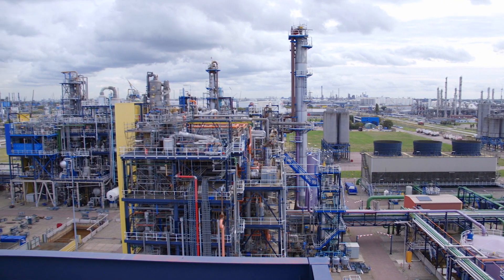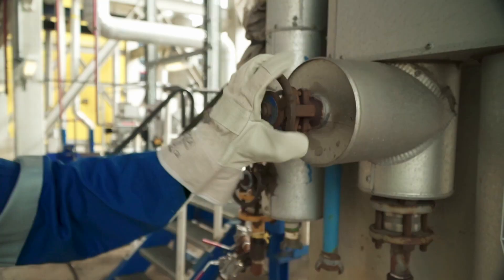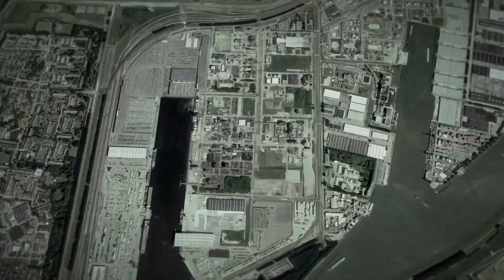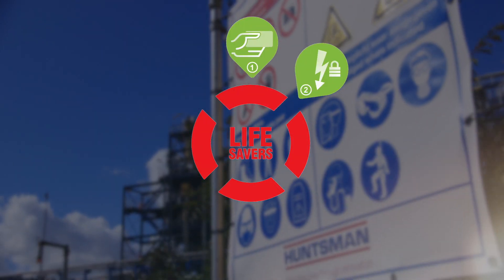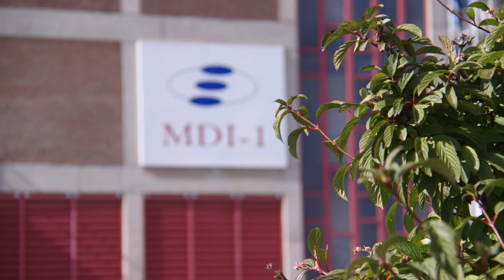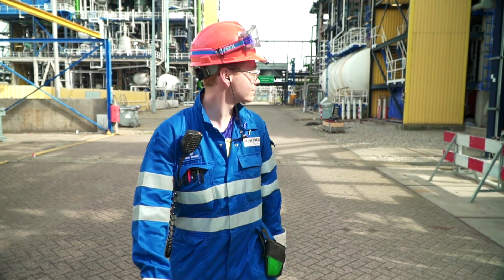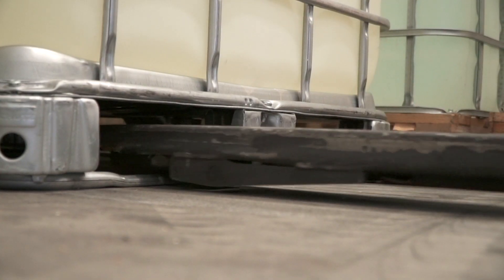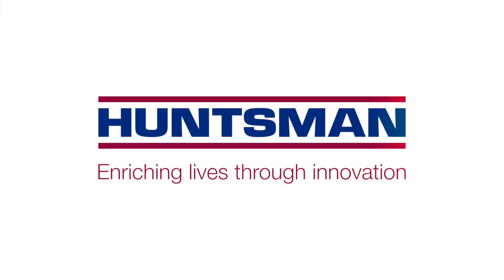Huntsman Rotterdam Plant Introduction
Come take a tour and learn more about one of Huntsman's largest MDI Plant in Rotterdam, and discover what makes our chemistry different.  Dubbed the "Grand Old Lady", this plant has been producing polyurethane products since the 1970's and has tripled in production capacity over that time.  This site employees well over 350 people across various functions that support producing our customers most demanding of polyurethane product needs.  At Huntsman, we believe our people the make the difference.  To learn more about exciting open job opportunities at this facility visit us